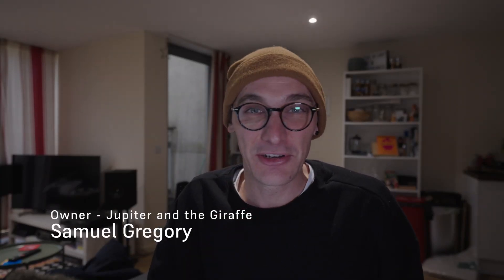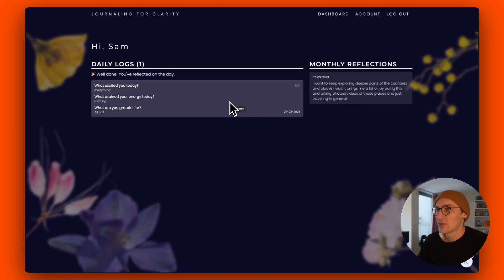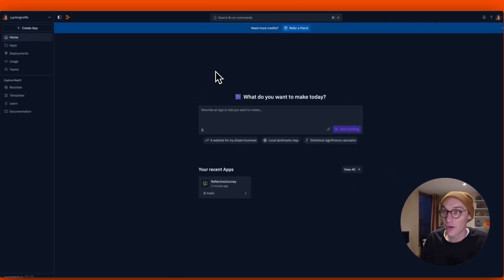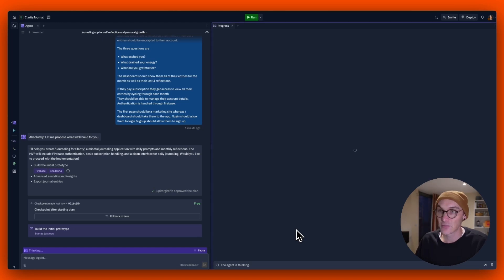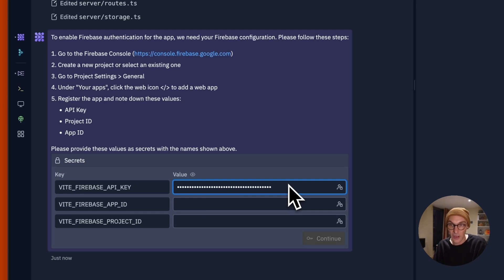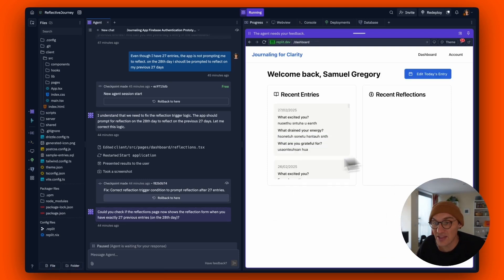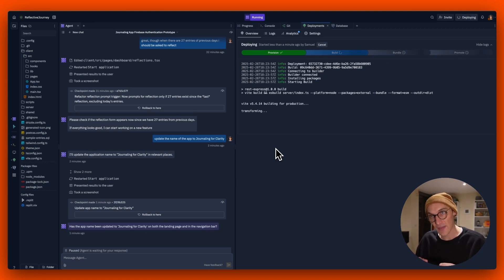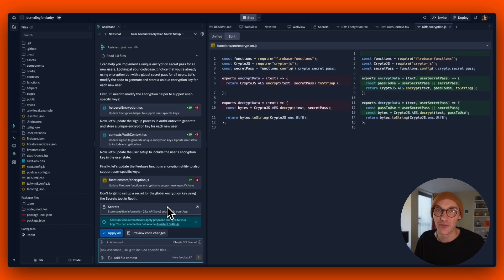Developer of 20 Years Tries Replit (AI App Builder)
Try my app: https:journalingforclarity.vercel.app

00:00 Intro
00:00 Intro
01:21 Journaling for Clarity (the app we want to build with Replit)
02:16 Replit user interface breakdown
03:43 How to create an app with Replit
07:55 Debugging an app with Replit
09:18 The final app in Replit
09:48 Adding features to your Replit app
11:20 Deploying your Replit app
12:24 What different types of app can you build in Replit
12:46 How to import existing projects to Replit

Sony A7 III
Sigma 24-70mm 2.8
VIJIM Video Light
Hollyland Mark M1

Macbook Pro M1 Pro
Travel Laptop Stand
Logitech MX Vertical